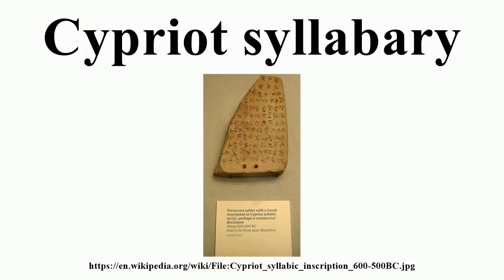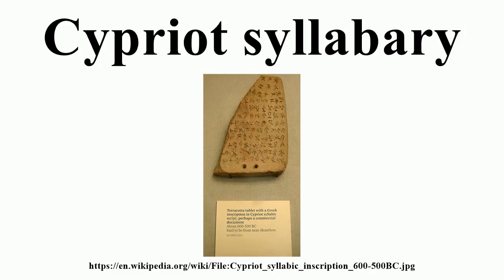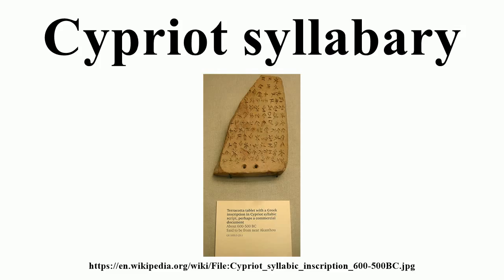Cypriot syllabary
Image-Copyright-Info
Author-Info:   simosx

Image-Copyright-Info